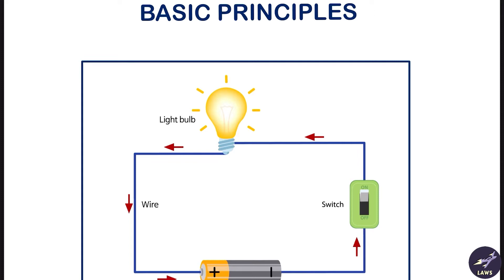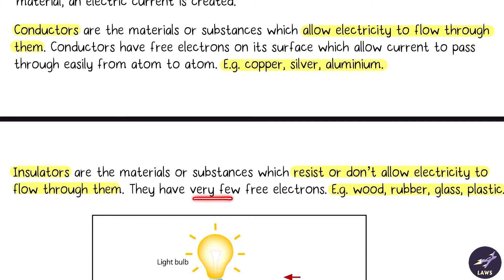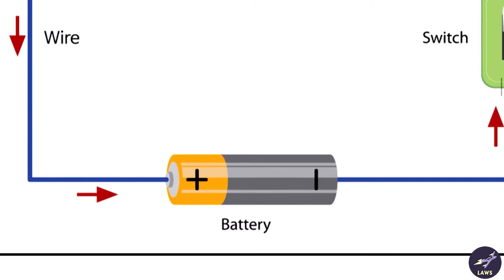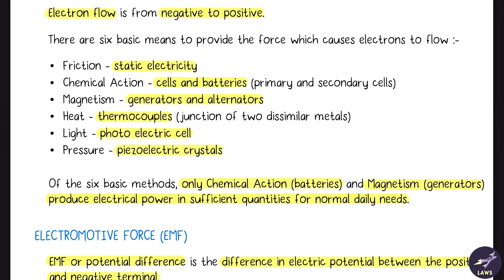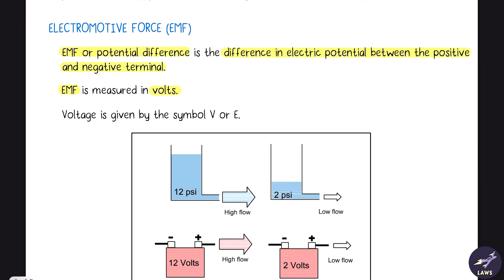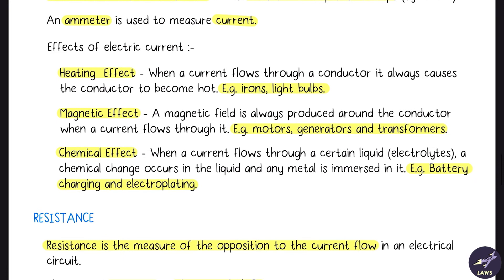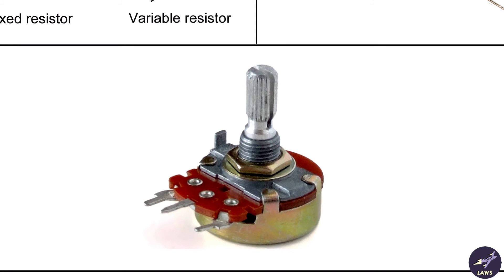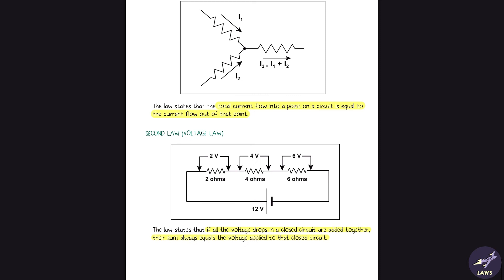Basic Principles - DC Electrics #1 | Technical General DGCA CPL Exam Ground Classes Online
In this video, we look at the Basic Principles chapter within the Electrics & Electronics topic for the Technical general DGCA CPL exam.

Here I talk about Basics of Electricity, Electromotive Force, Current, Resistance, Ohm's Law, Power, Series and Parallel Circuits, Kirchhoff's Current and Voltage Laws and many more.

Timestamp:-
0:00 - Basics
7:10 - Types of Electricity
9:45 - Electromotive Force
12:05 - Current
13:52 - Resistance
16:20 - Ohm's Law
16:31 - Power
17:35 - Series and Parallel Circuits
18:10 - Kirchhoff's Current and Voltage Laws

► UPI IDs for contributions:
💧G-Pay / Paytm:
sobinsam23@okhdfcbank
sobinsam23@okaxis